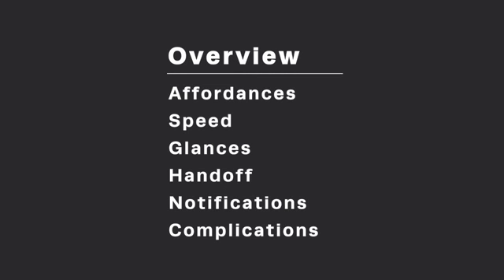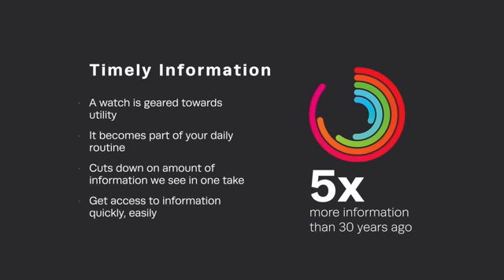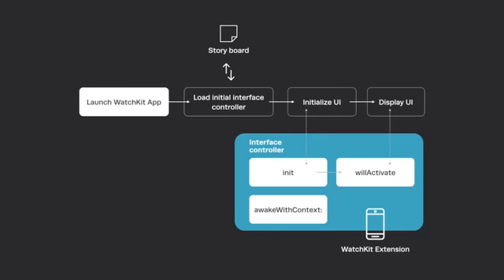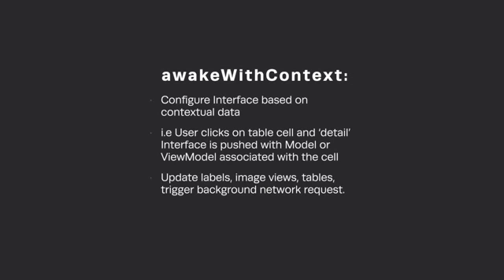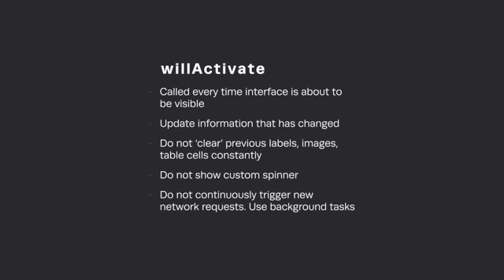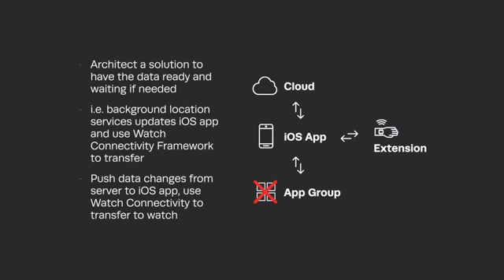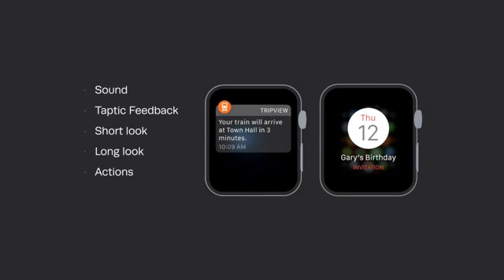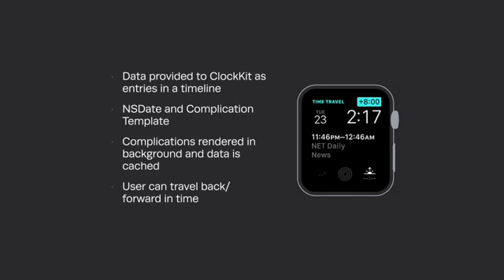Intimate Interactions on Apple Watch devworld2015